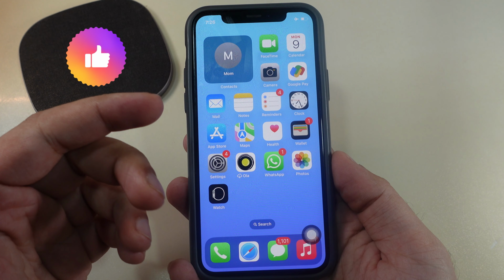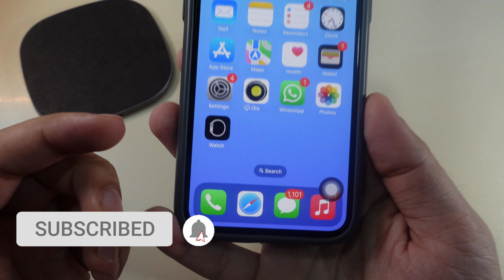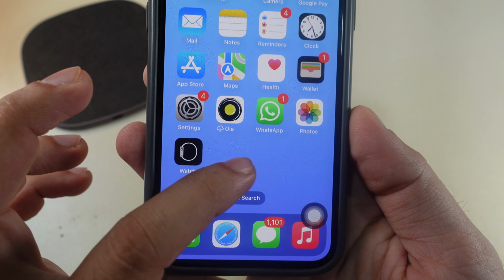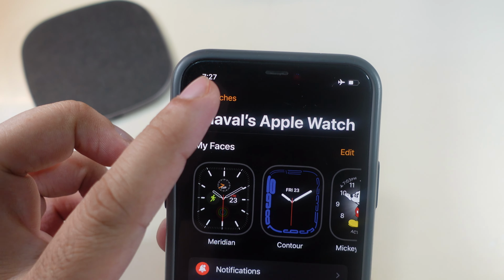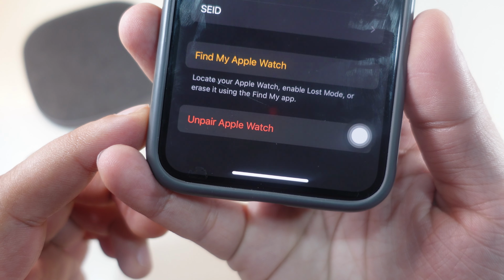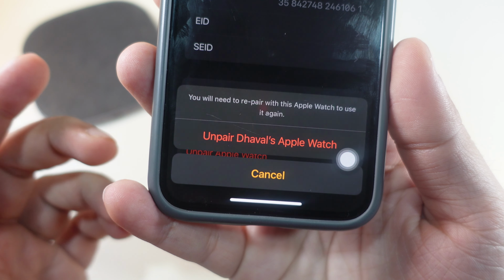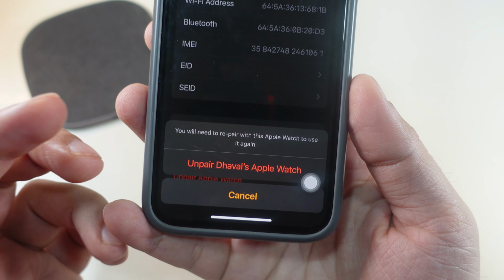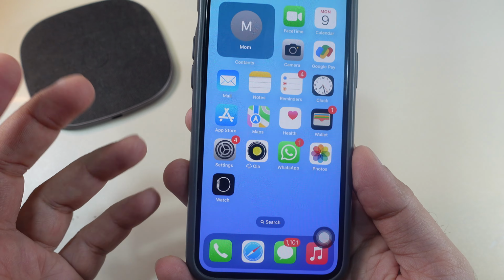Apple Watch App icons Missing on Home Screen & Not Showing (2026)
Here's the solutions on Apple Watch App icons is Missing from Home Screen. Stuck and Apps icon not showing on Home Screen Apple Watch.

Is your Apple Watch app icon missing on the home screen on apple watch Let’s fix this bug with two easy solutions.
First Force Restart Your Apple Watch
To force restart, Press and hold the Side and Digital Crown buttons simultaneously.
Hold them until you see the Apple logo on the screen.
That’s it! Wait for your Apple Watch to turn on. Enter your Apple Watch lock screen passcode and check if it's fixed.
This should bring back the missing app icon. As you can see, my Apple Watch shows all app icons on the home screen.
If this solution is not working, check for an update to watchOS or wait for the next watchOS update.
Press the digital crown button to move on the Apple Watch home screen. Tap on the settings app.
Scroll to General Option and Software Update. Download and install the available watchOS Update, and check whether this solution is helpful.

Third Solution is Pair & Unpair.